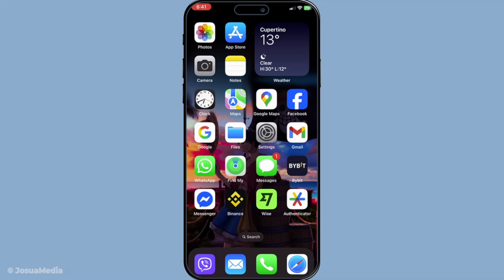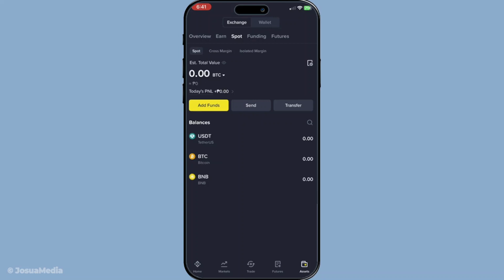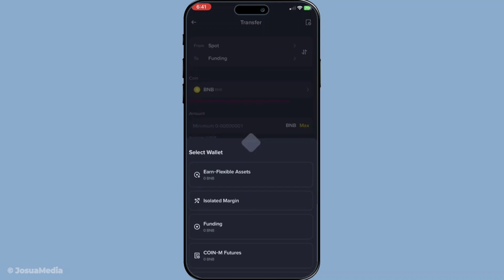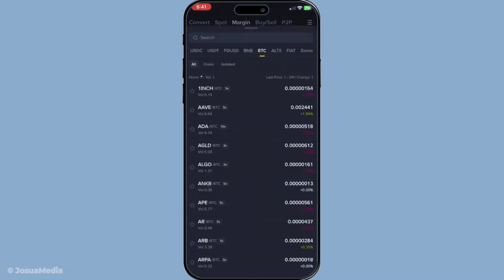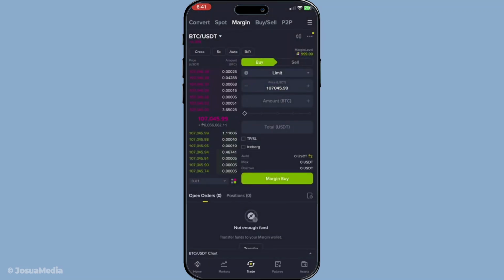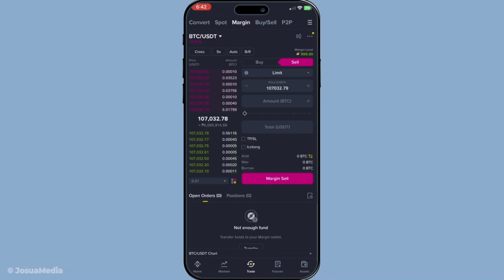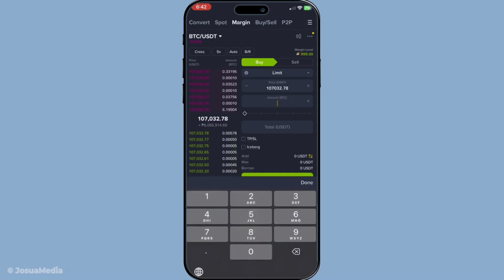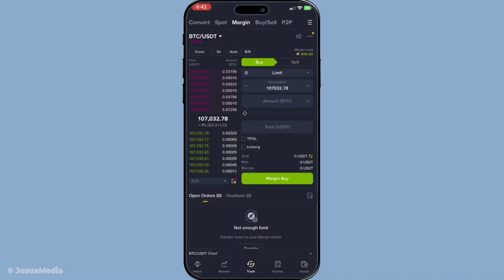How To Margin Trade On Binance Mobile App (Full 2025 Guide)